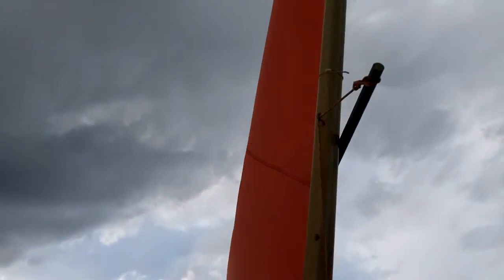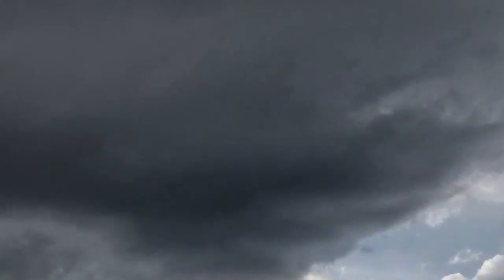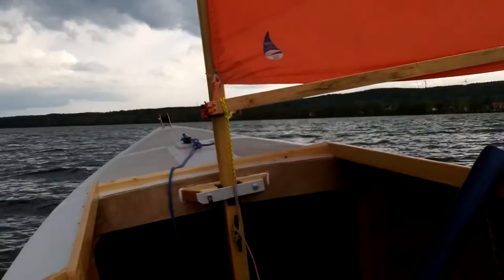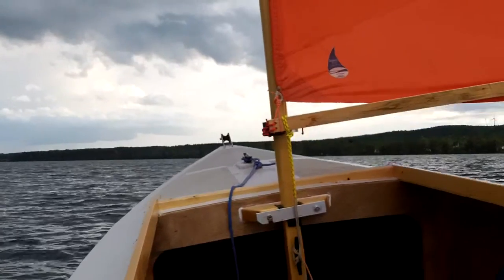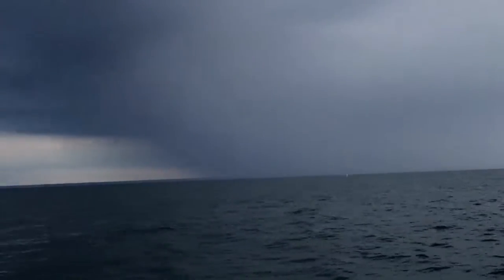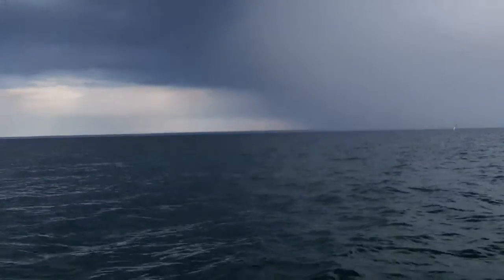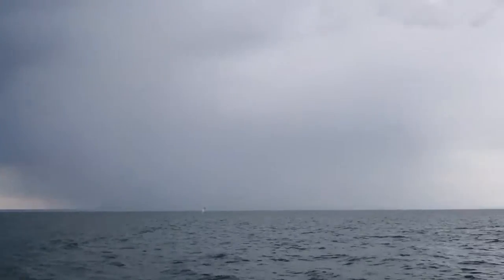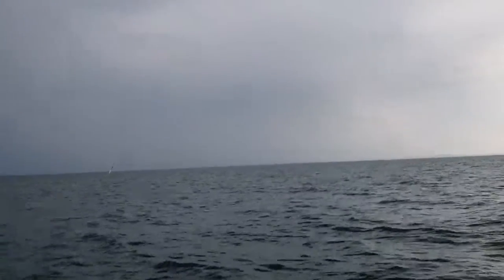100 0387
Modified DK18 with gunter yawl rig. First sail 2016. Tacking problem solved.